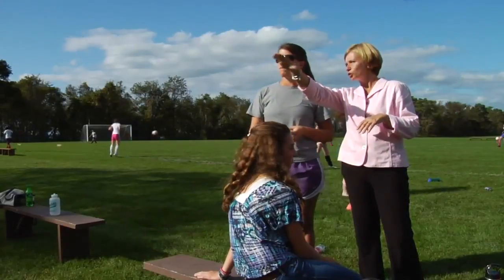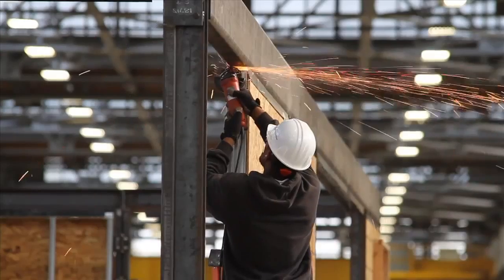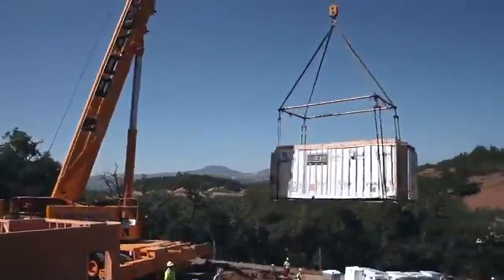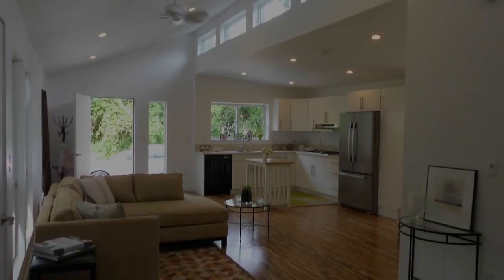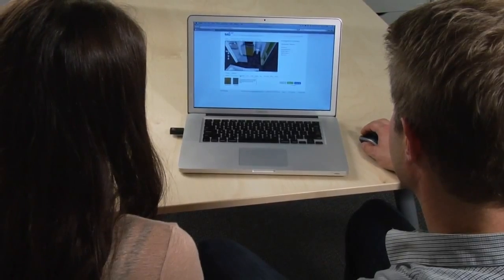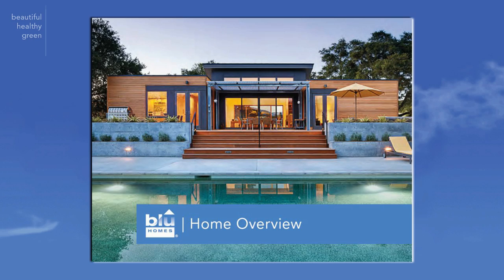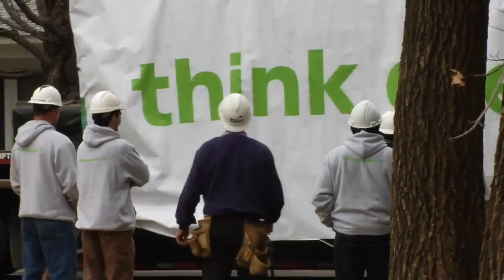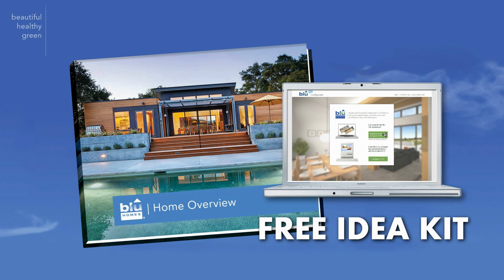Modular Homes Central NY — FREE Idea Kit! — Modular Homes NY Prices & Floor Plans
Modular Homes Central NY Prices — Rating: ★★★★★
— FREE Idea Kit! Discover all the benefits of designing, building and owning a modular home.

Congratulations! You're one step closer to owning something that will change your life forever. One step closer to joining a revolution!

Modular homes central NY are an incredible alternative to traditional home building. They're simple to install, easy to maintain and economical to run, making it easy and affordable to own a precision-built, eco-friendly and energy-efficient modular home.  Modular Homes Central NY Prices.

A FREE idea kit will be sent to your home, so you can discover all the benefits of designing, building and owning a modular home.

Our Idea Kit will help you design your home online using Blu Home's 3-D Design Configurator. You'll see a collection of the very best modular home floor plans —  including modular home prices. And you'll see the many options available to you for customizing your home's interior and exterior.  Modular Homes Central NY Floor Plans

Act now and you will also receive the Blu Homes' Overview, a stylish book that features beautiful and inspiring pictures of architect-designed modular homes and the unique building process that is quickly changing the way the world thinks about and goes about building homes today.

Call or visit our The FREE Idea Kit will show you just how easy it is to own a smart, green, energy-efficient, more sustainable and more economical factory-built modular Home.  Modular Homes Central NY Prices.

Terms Related to Modular Homes Central NY Prices:
Modular homes central ny floor plans
central ny modular homes
modular homes
homes central
high technology
technology building
prefabricated homes
real estate
homes upstate
manufactured homes
design modular
modular homes central new york
quality modular homes
york modular homes
homes manufactured homes
quality modular
york modular
homes waterville
house financing
homes manufactured
modular dwellings principal
modular homes central NY prices
modular homes info
building modular
houses real
friendly homes
advanced search
homes syracuse
modular homes syracuse ny
technology building special
ranch homes vacation
homes vacation modular
modular homes syracuse
modular homes binghamton ny
facilities including modular
star certification central
modular homes buffalo ny
custom designed built
albany plateau homes
including modular homes
homes colonial homes
keyword modular homes
energy star certification
manufactured homes upstate
modular homes manufactured
building modular homes
modular homes central ny prices and floor plans

Modular homes central NY from Blu Homes are constructed in a climate-controlled environment using state of the art engineering and assembly line techniques.  Blu Homes uses the same brand name building materials and builds to the same building code requirements as any local "on-site builder".  State or independent third party inspectors carefully inspect each home we build.  Modular homes are shipped to the building site, erected on the foundation by a qualified set crew and completed by our seasoned professionals.   Once completed, modular homes are indistinguishable from "on-site built" homes.

Green building for modular homes central NY is a practice of using sustainable materials and designs in new construction.  Yes, modular homes central NY are by their very nature green.  Assembly in an enclosed indoor environment minimizes waste material at the factory and at the job site, lessens the environmental impact on the land and the community where the house is being delivered, and allows for a tightly built structure to maximize energy efficiency - all of which are key components to green building standards.